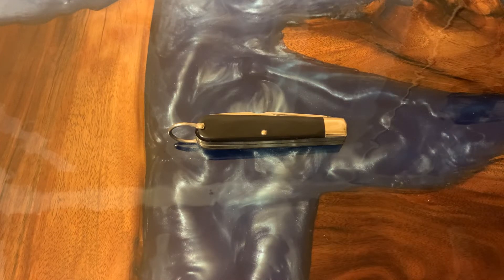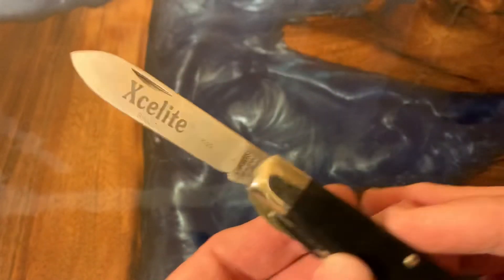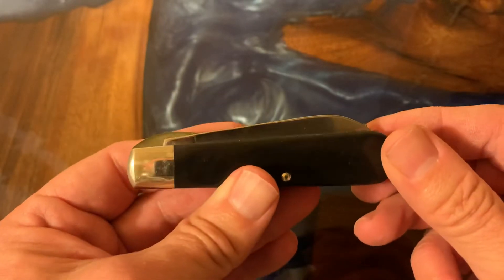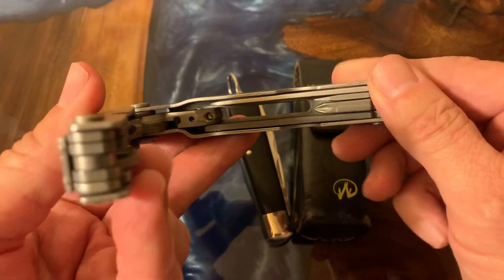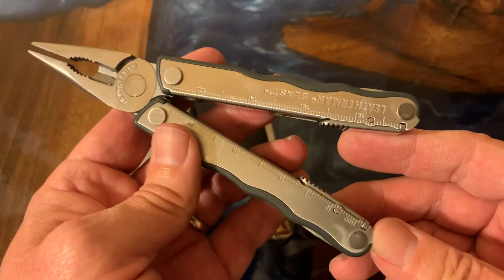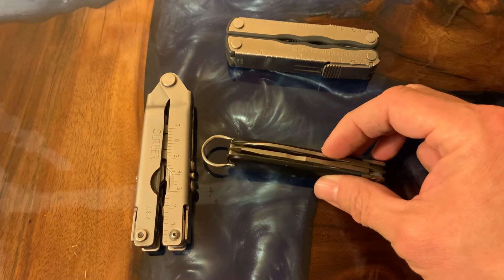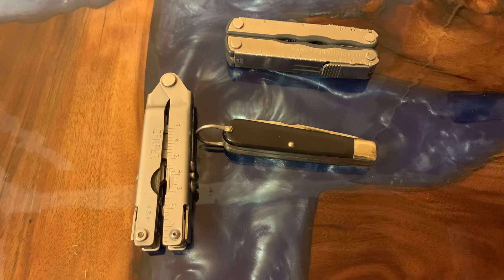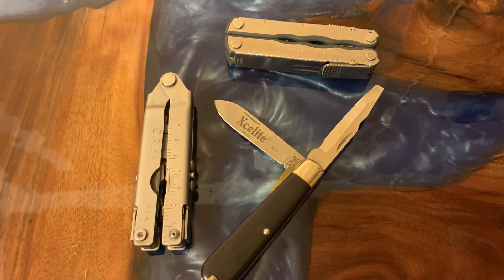Xcelite K22, TL-29 Variant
Review of the Xcelite K22 knife. A variation of the TL-29, made by Camillus for Xcelite.